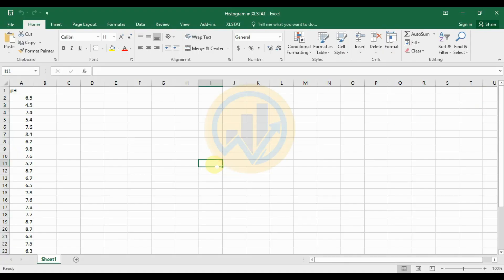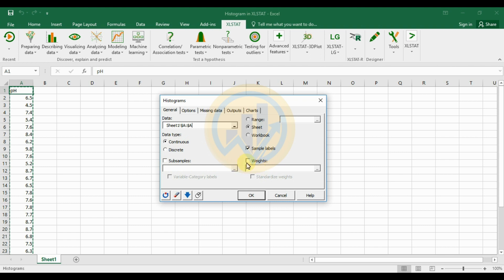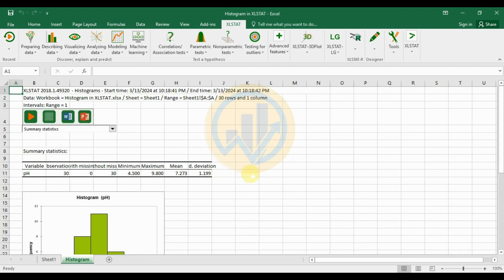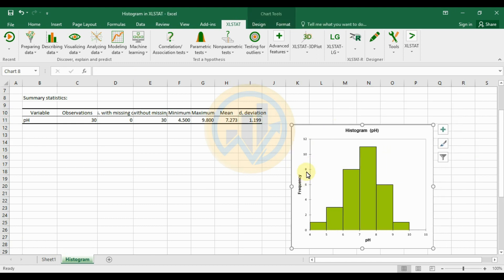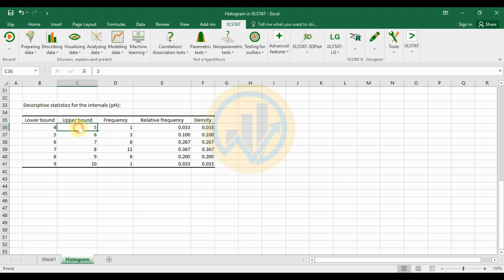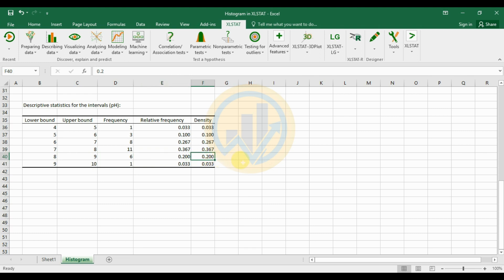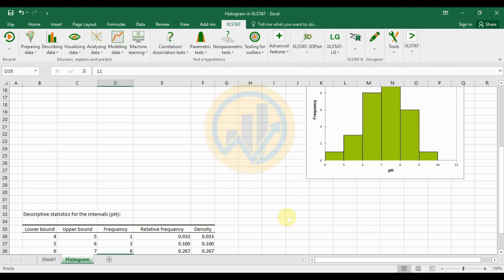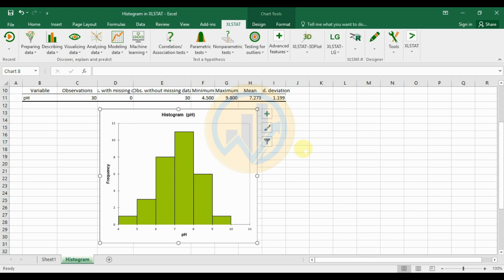Creating Histograms in XLSTAT: Visualizing Data Distribution with Excel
Welcome to our XLSTAT tutorial series! In this video, we'll guide you through the process of creating and interpreting histograms using XLSTAT, the powerful statistical software add-in for Excel. Histograms are invaluable tools for visualizing the distribution of your data, providing insights into central tendency, and variability.

Key topics covered in this tutorial include:

Step-by-step instructions on creating histograms in XLSTAT, including options for customizing bin width and appearance.

Interpreting histogram outputs to gain insights into data distribution, including identifying peaks, tails, and outliers.

Practical tips for choosing appropriate bin sizes and effectively presenting histograms in reports and presentations.

Real-world examples and applications to illustrate the relevance of histograms in various fields, such as finance, biology, and marketing.

Whether you're a beginner or an experienced user, mastering histograms in XLSTAT will enhance your ability to explore and understand your data. Join us as we unlock the power of histograms for data visualization and analysis in Excel!

Recommended Tools: XLSTAT 2018